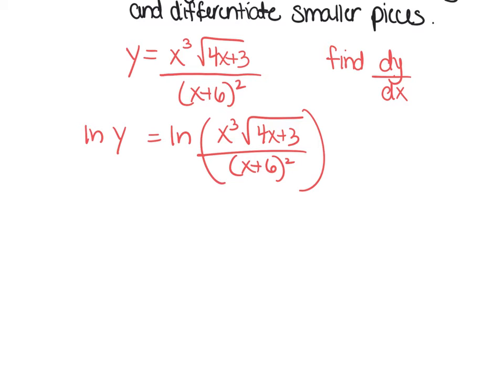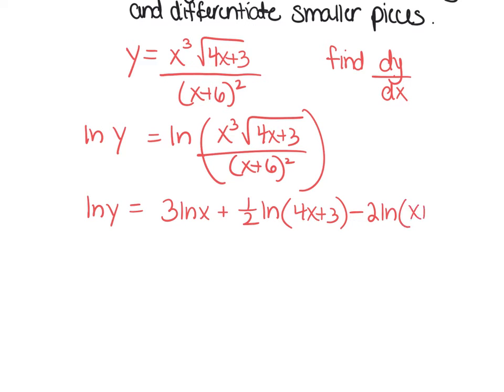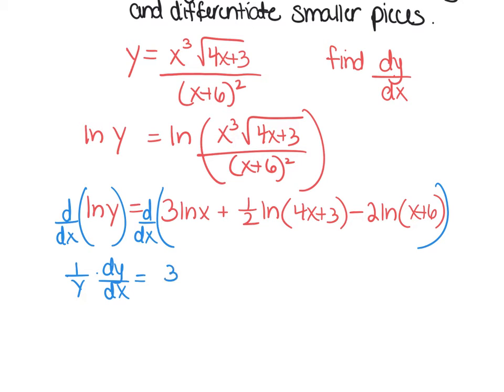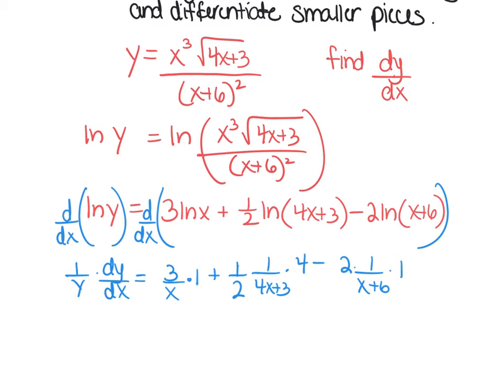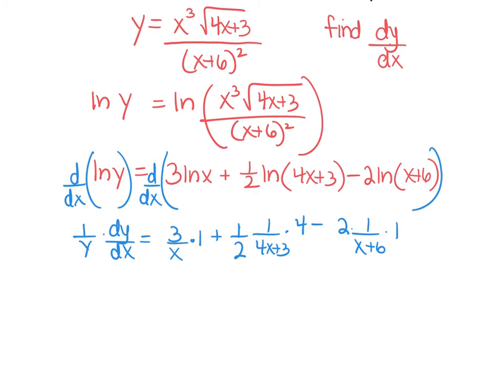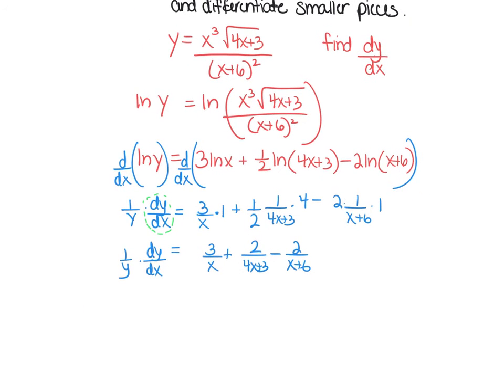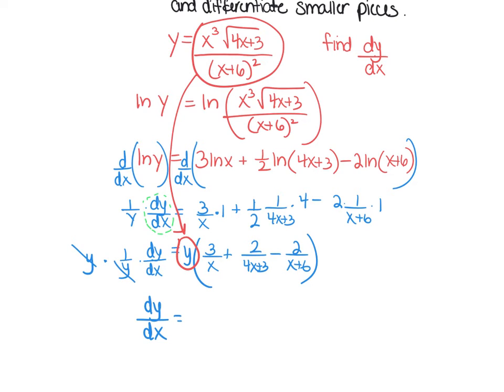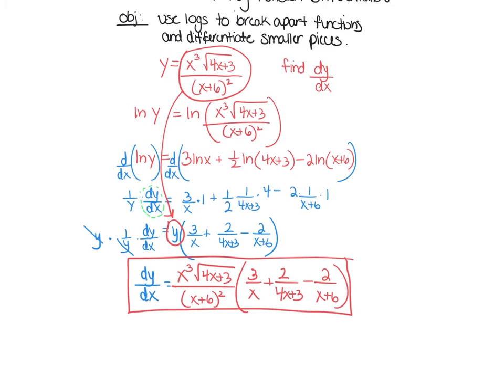Ch5A Day 2 notes